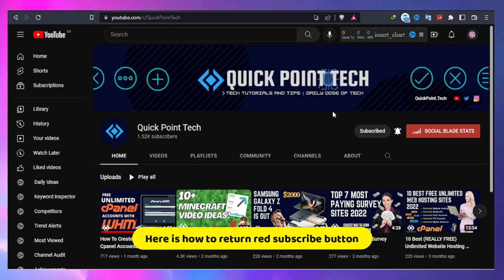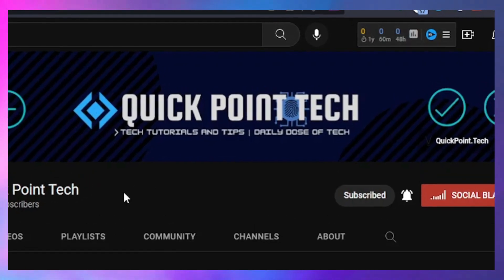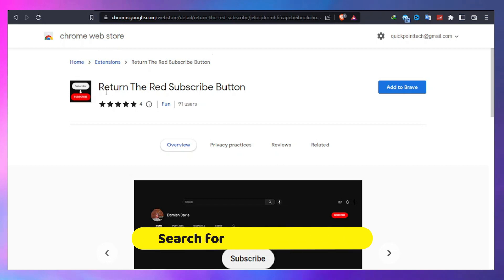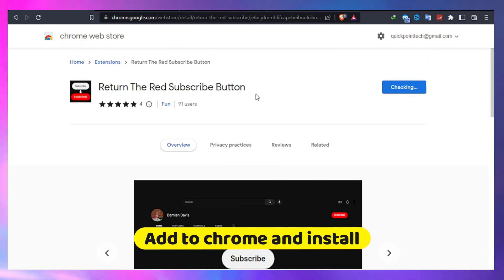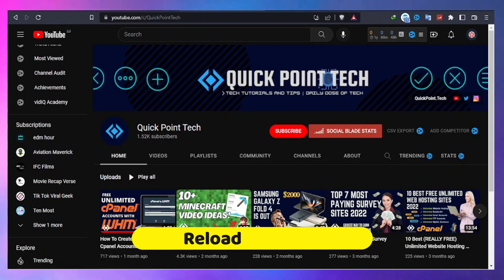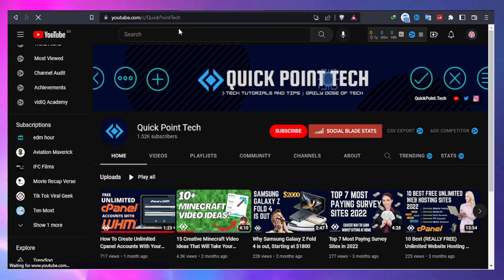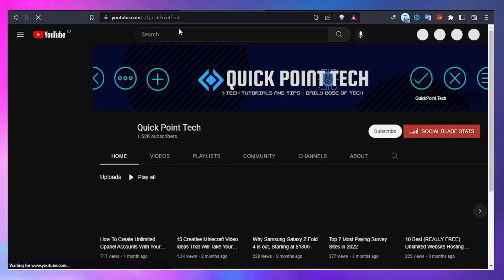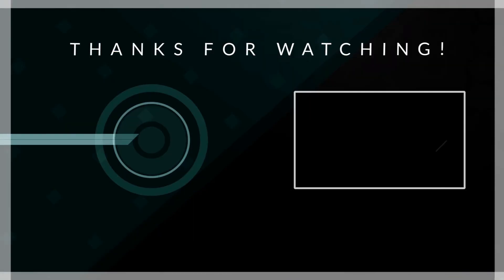How To Restore YouTube Subscribe Button Back To RED!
This video will help you bring back the classic red subscribe button on YouTube, after they changed it to be a black on white design, rather than a white on red design, which is universally loved by all.